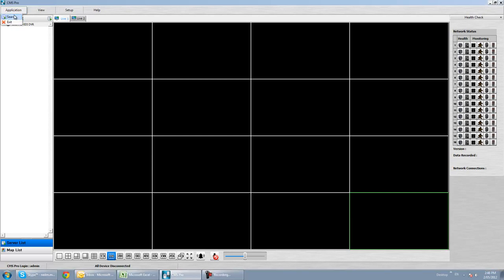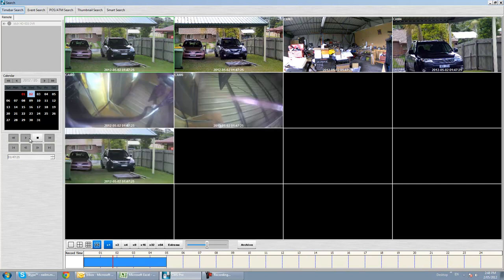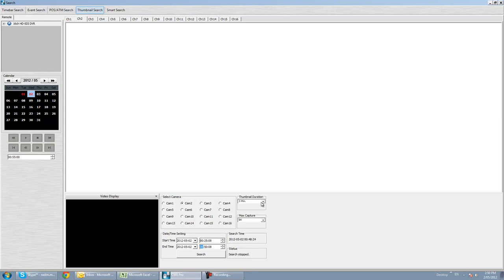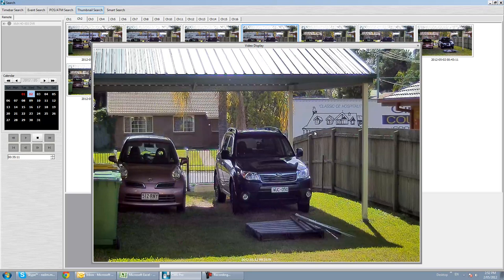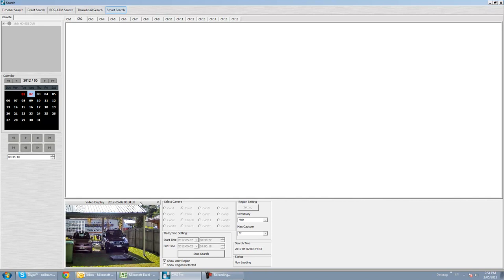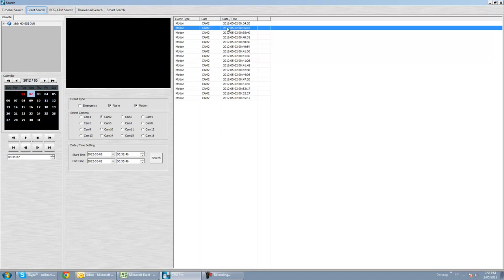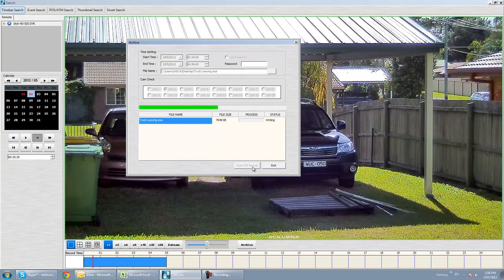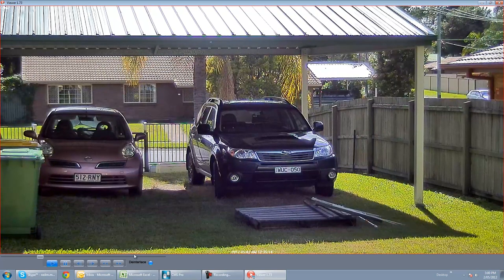CMS Pro Playback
How to playback video using CMS Pro with the amazing search features, such as the zoom feature, thumbnail search and missing object search.